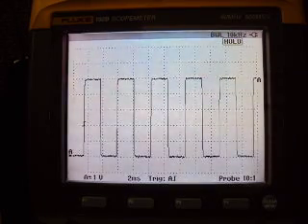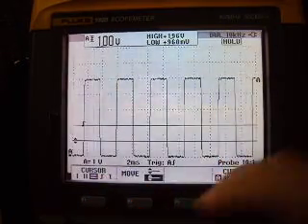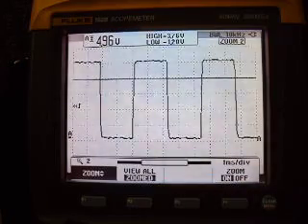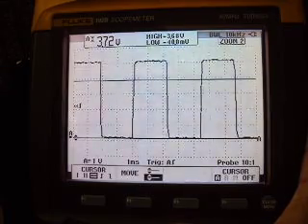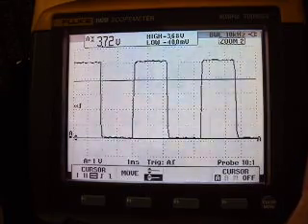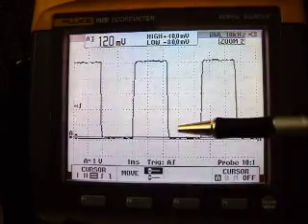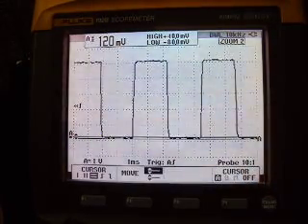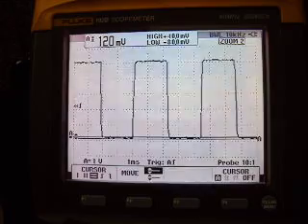Digital Storage Oscilloscopes, Cursors Measuring Voltage #1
Digital Storage Oscilloscopes Series. Using cursors to measure voltage of a digital square wave hall effect sensor. Made with the Automotive Technician in mind. Unscripted and in plain language. Enjoy.
Jake